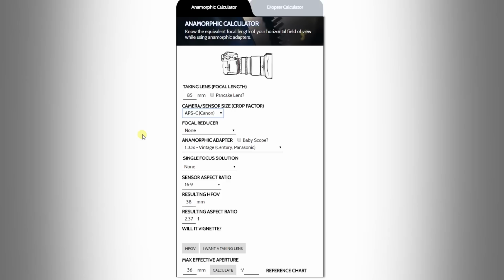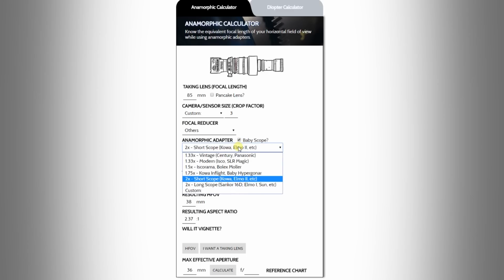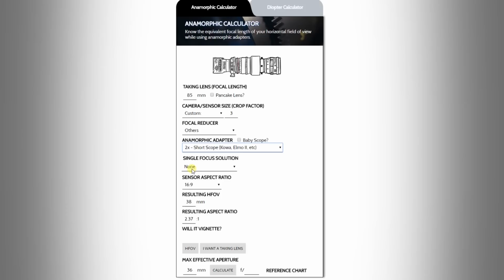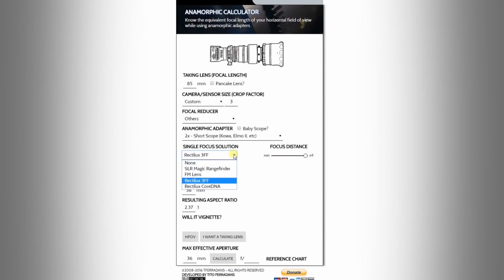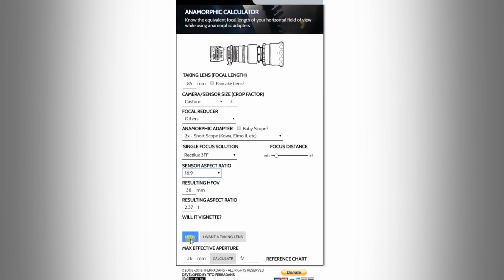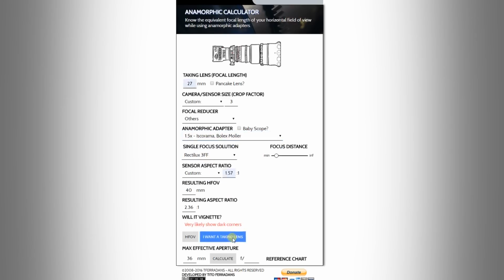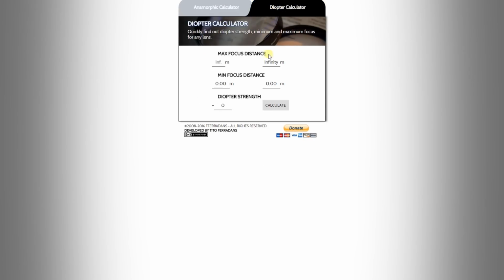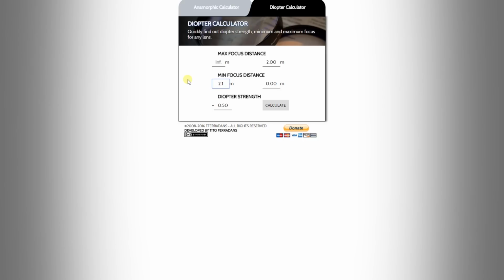No more vignetting! Free Anamorphic Lens Calculator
The new anamorphic calculator has many customization options and stronger math built into it! Oh, yeah, there's a diopter calculator too. :)

Start using the Anamorphic Calculator